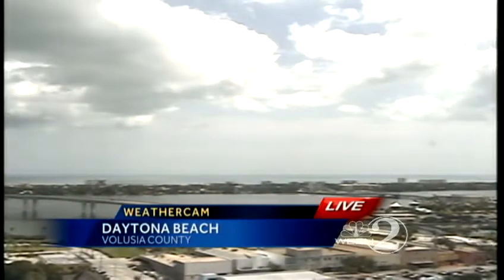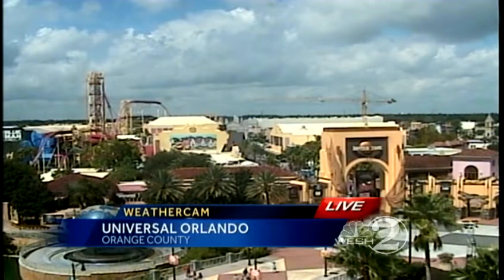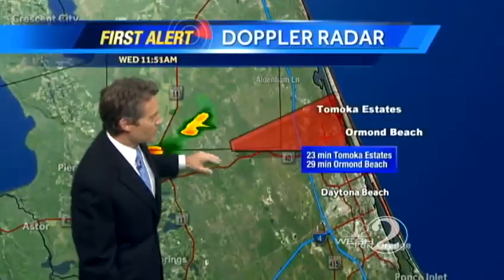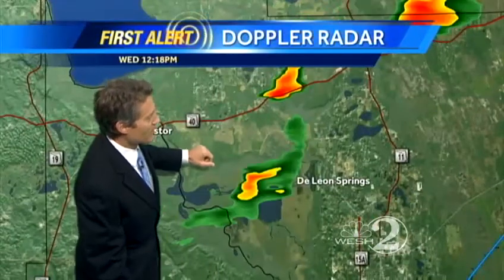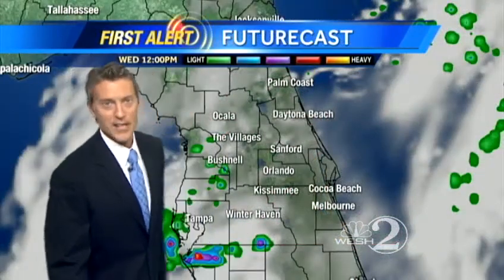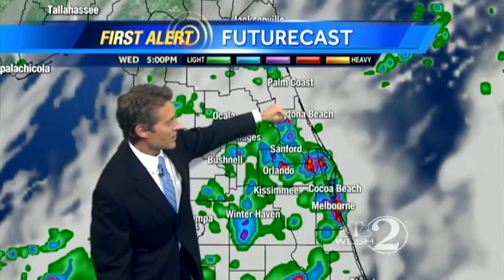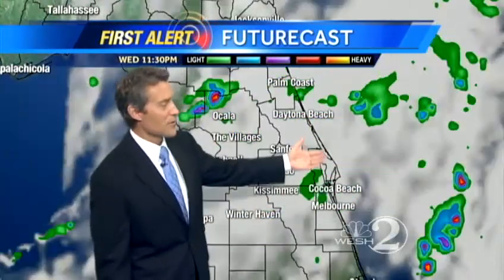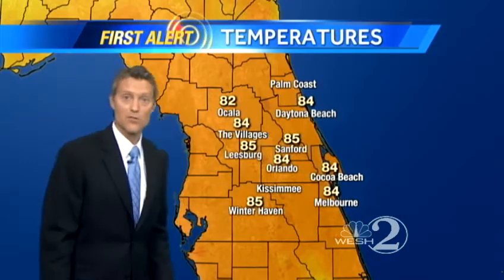Strong storms expected Wednesday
WESH 2 meteorologist Jason Brewer's central Florida forecast.